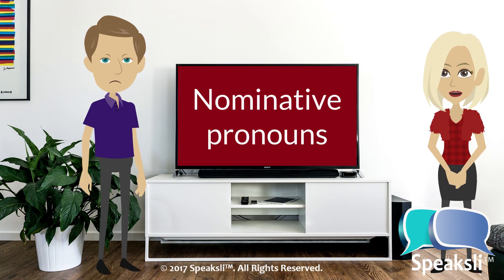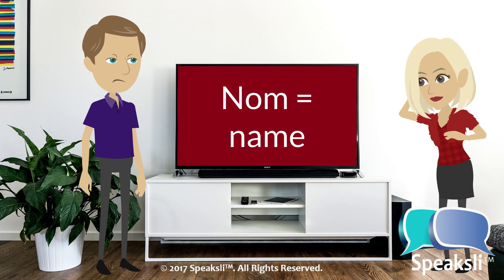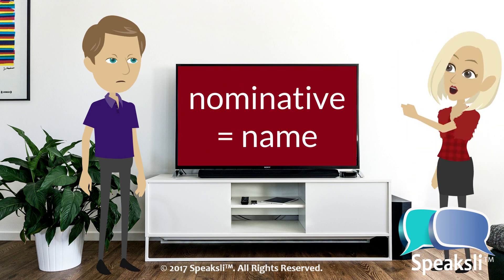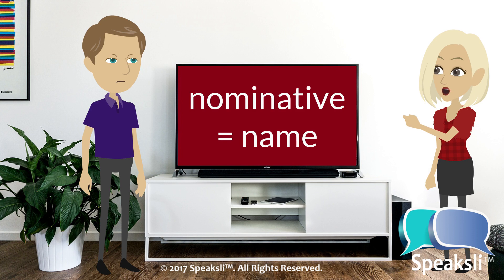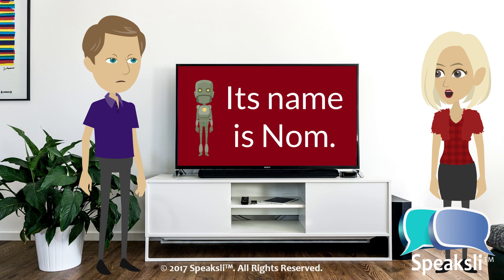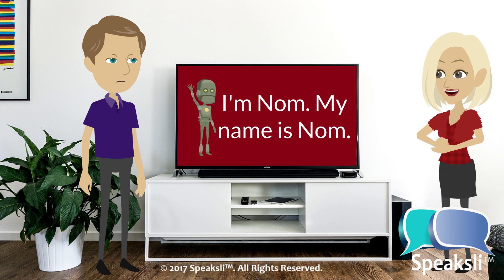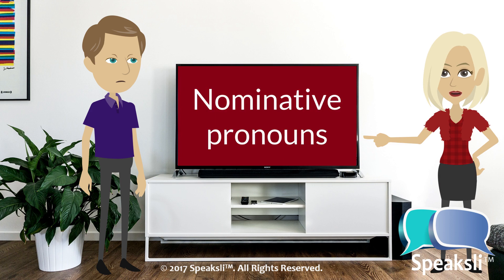German Pronouns 1 | Learn German | Nominative Pronouns | Speaksli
Here's a helpful video on German pronouns when they are the subject of the sentence (nominative case).